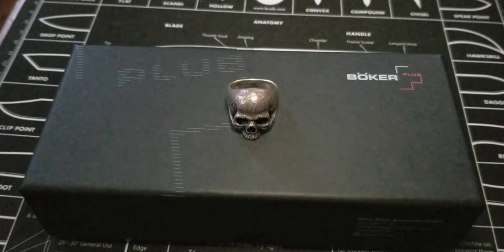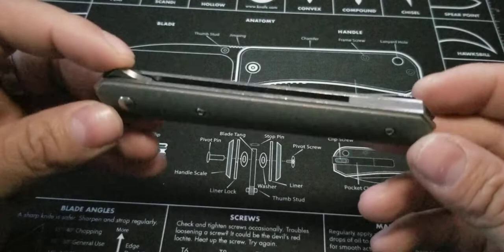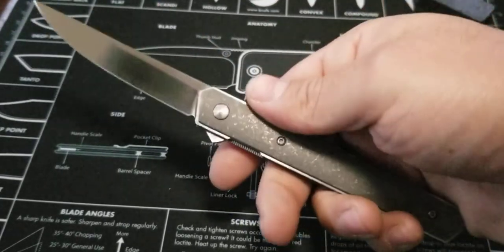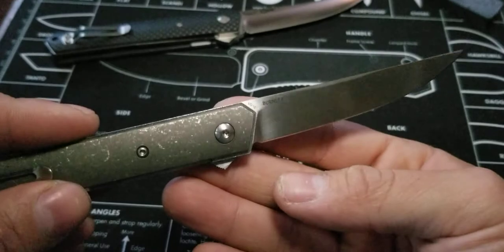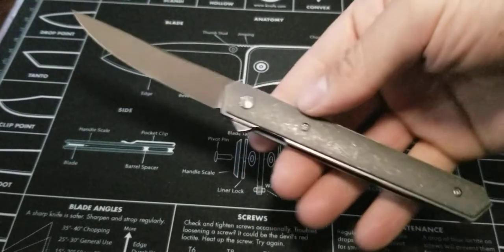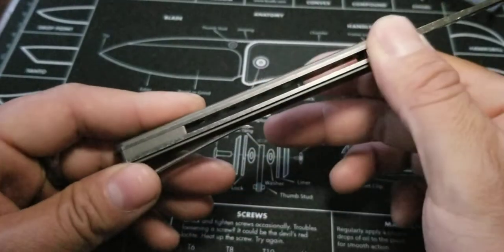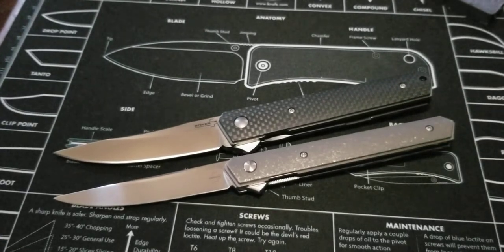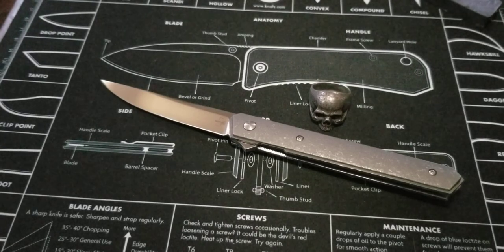Boker Kwaiken Air Titanium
This knife reminds me of the CEO from CRKT. Thinner kwaiken, but still the same great knife just with alittle less belly fat.